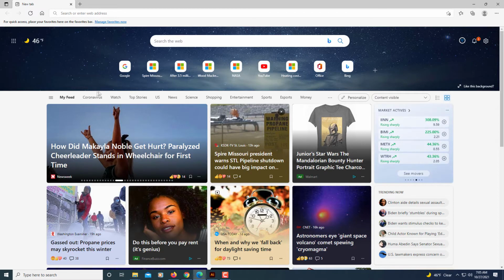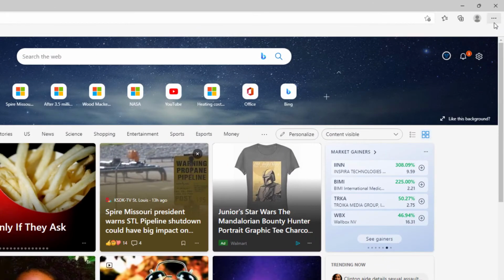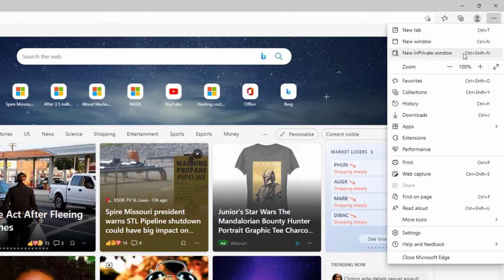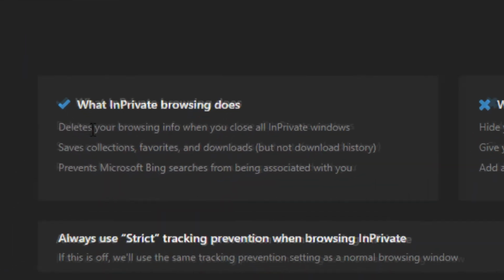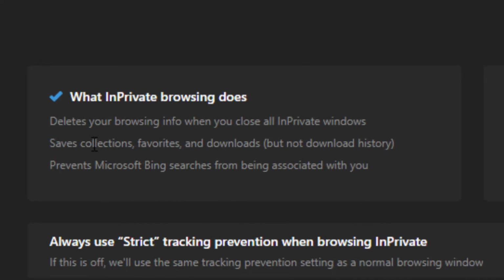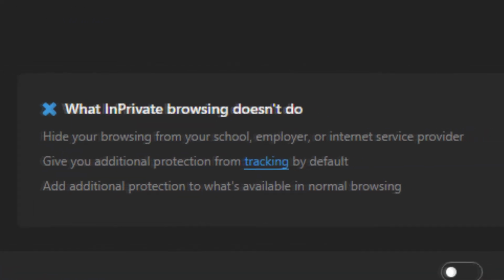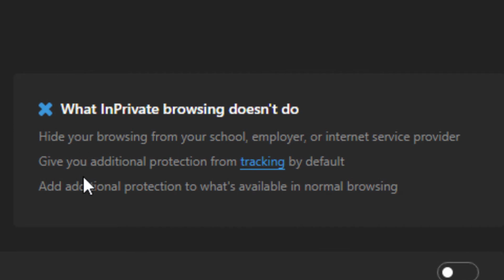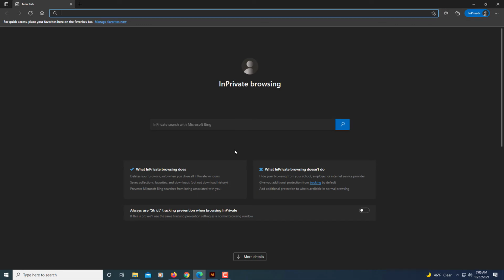Microsoft Edge: How To Browse In Private Mode (InPrivate Window)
This is a video tutorial on how to browse in private mode (Inprivate Window) using the Microsoft Edge web browser. If you are sharring a computer with others such as at home and may not want others to see what websites you have visited, browsing in private mode may be the answer for you.

Simple Steps
1. Open The Microsoft Edge Browser.
2. Click On The 3 Dot Hamburger Menu In The Upper Right Hand Corner.
3. Select "New InPrivate Window

Chapters
0:00 How To Browse In Private Mode
0:15 Open The Microsoft Edge Browser
0:26 Go To Settings
0:36 Select New InPrivate Window
0:46 InPrivate Window Explanation
1:18 What InPrivate Will Not Do